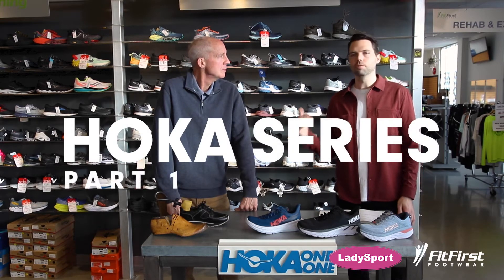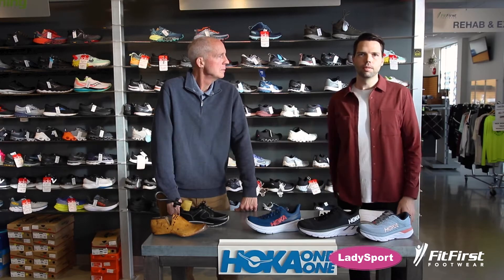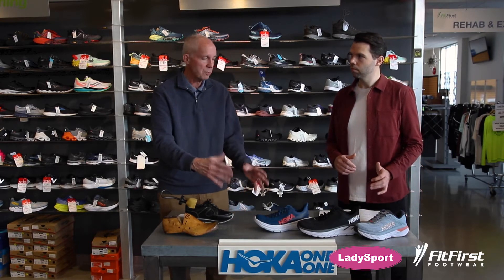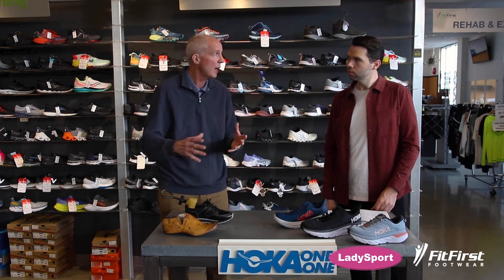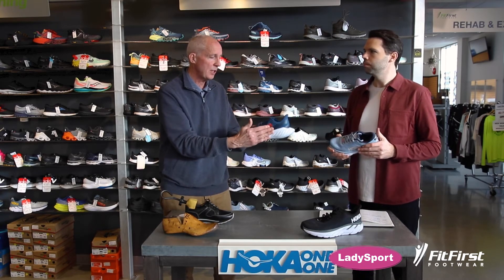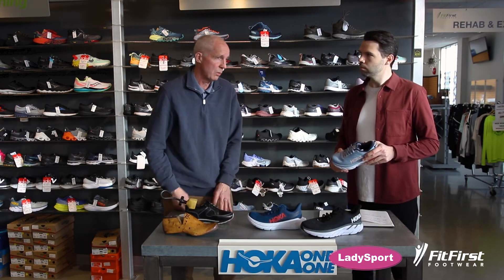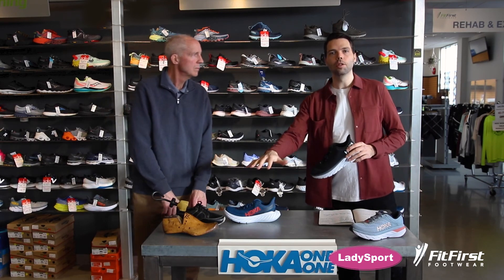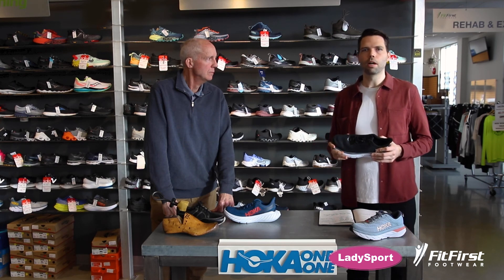Fit Further: HOKA One One overview PART 1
Join Evan & Phil as they dissect and discuss why HOKA One One is such success for those with sore feet. Check out parts 2 & 3 to learn more about this funky HOKA One One brand!